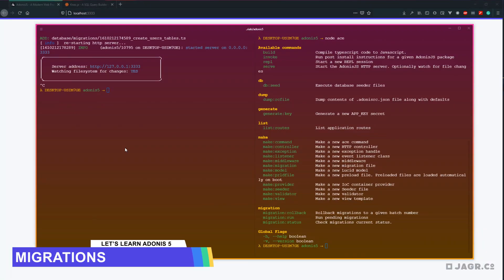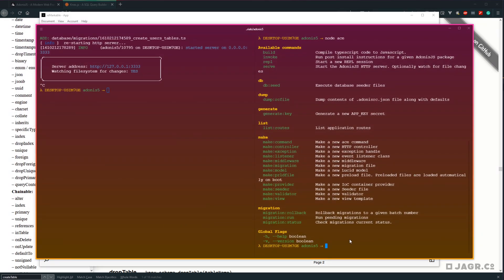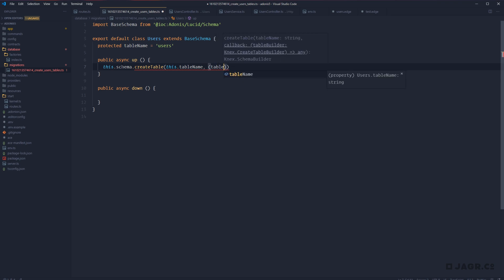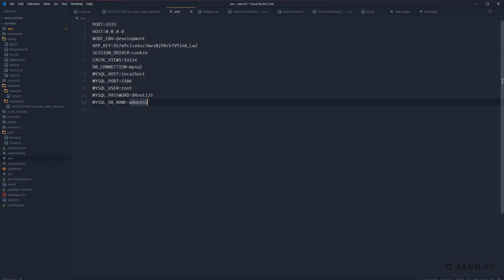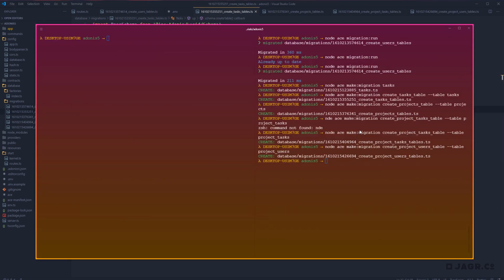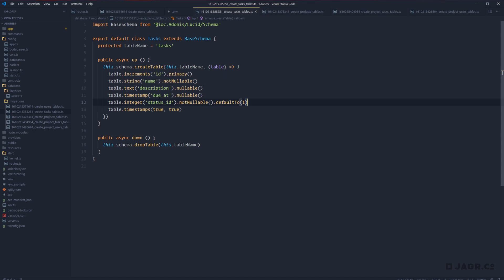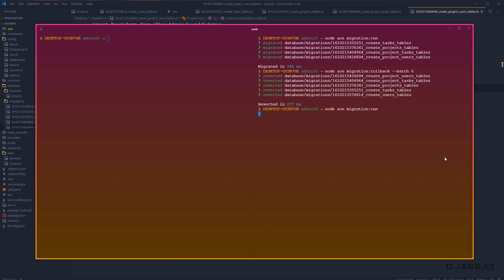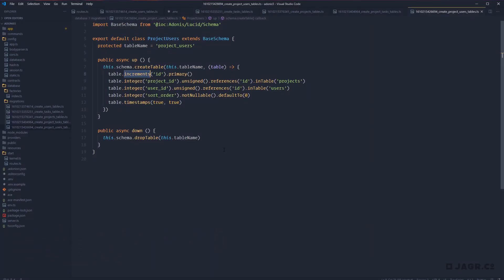Let's Learn Adonis 5: Migrations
This lesson is all about migrations. We'll discuss what they are, how to use them, and how they're integrated within Adonis. Then we'll put them to use.

Lesson Chapters:
0:00 What Are Migrations & Why Use Them
0:50 Migrations in Adonis
2:11 Our Project's Schema
2:51 Creating Our First Migration
3:54 The Flow of Migrations
4:56 Defining Our First Migration
7:20 Running Our First Migration
8:38 How Adonis Tracks Migrations
9:45 Alternative Make Migration
10:57 Jumping Ahead
11:36 Foreign Keys & Relationships
15:53 Migration Batches
17:30 Wrapping Up